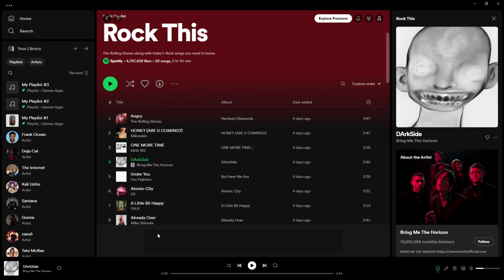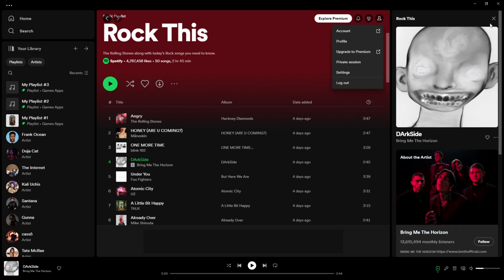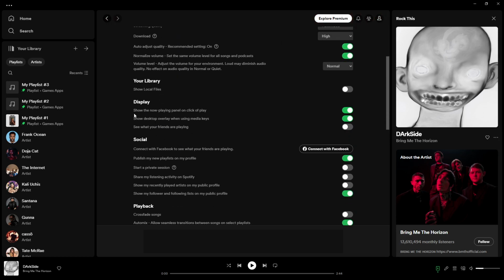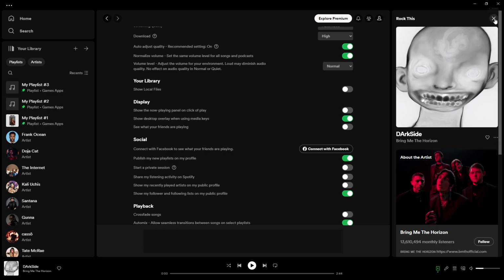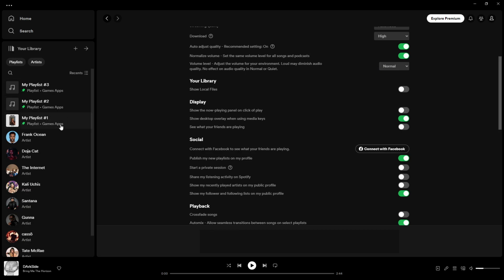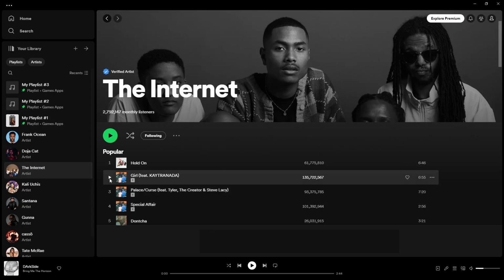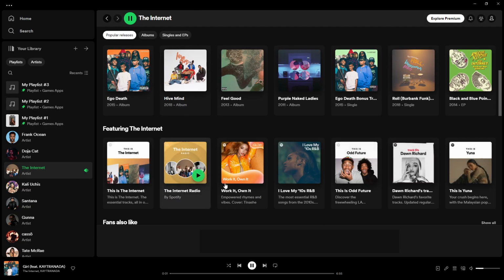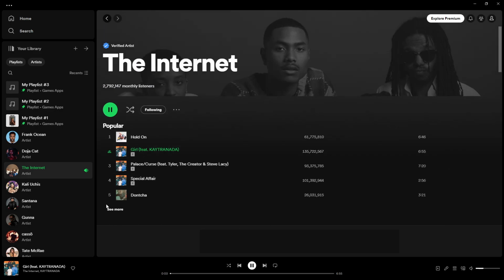How to Disable Now Playing View Panel on the Right Side in Spotify?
Take control of your Spotify interface by learning how to disable the Now Playing view panel on the right side. This quick tutorial will show you the steps to reclaim your screen space and focus solely on your music library.

On my channel, you will find other video tutorials for Spotify, so if you are still looking for some help then play the playlist below: